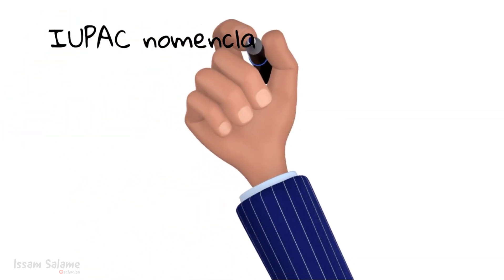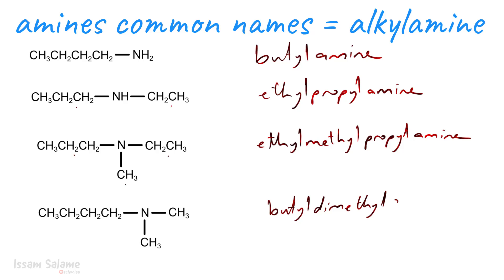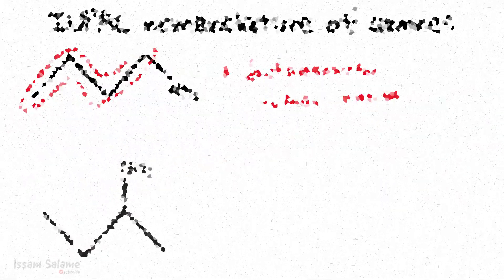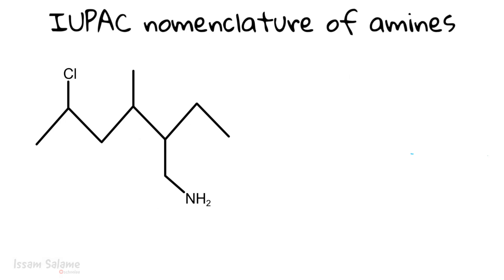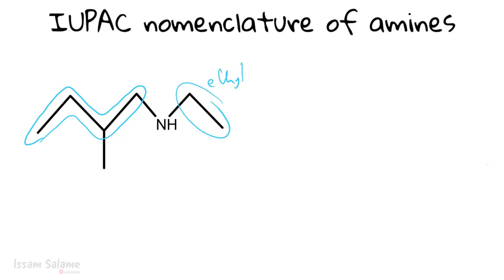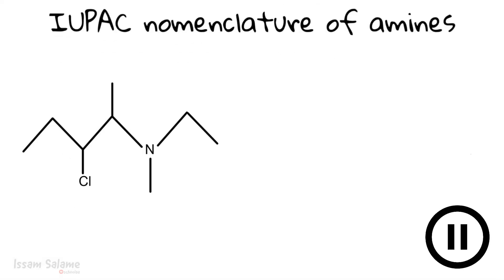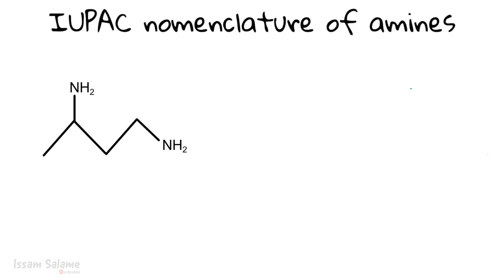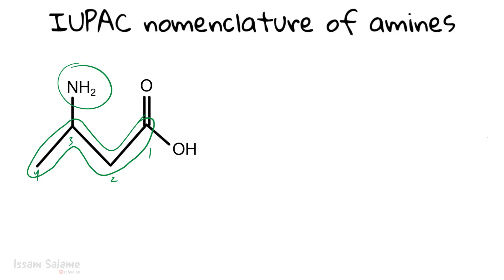IUPAC nomenclature of amines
This video covers IUPAC nomenclature of amines, the video defines amines then differentiates between the common and the IUPAC nomenclature of amines. The video also covers IUPAC nomenclature of primary, secondary and tertiary amines.
Also structures with more than one functional grouped are named in this video